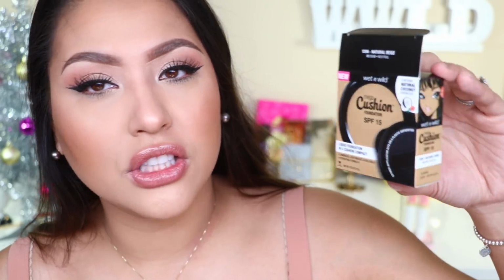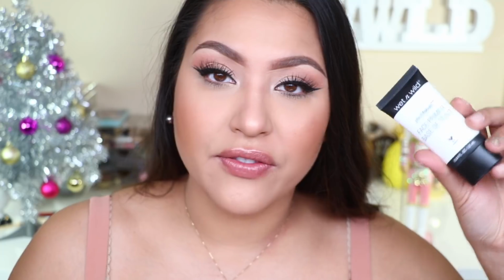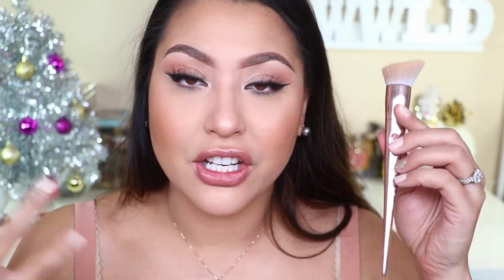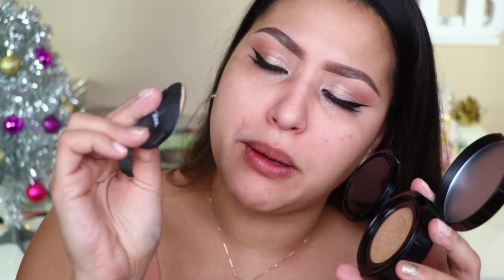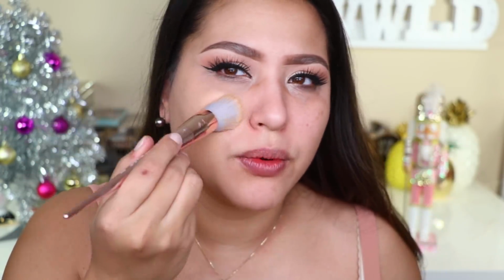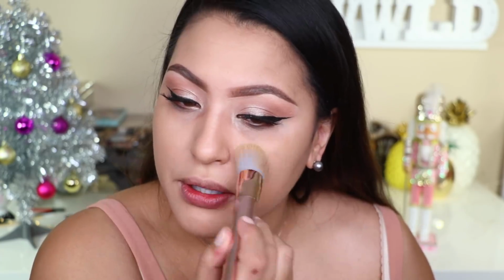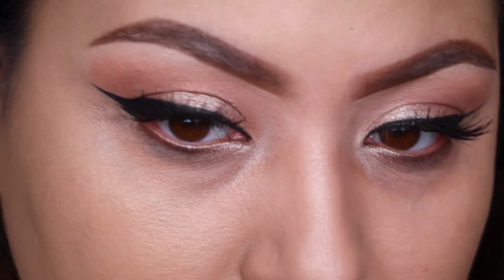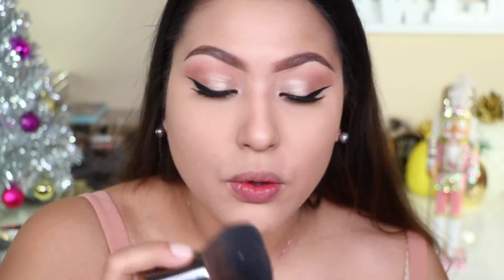NEW WET N WILD CUSHION FOUNDATION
I made my order on the wet n wild

FTC: Nope I purchased everything on my own.

     WhatWouldLizzyDo
 28364 S. Western Ave #24